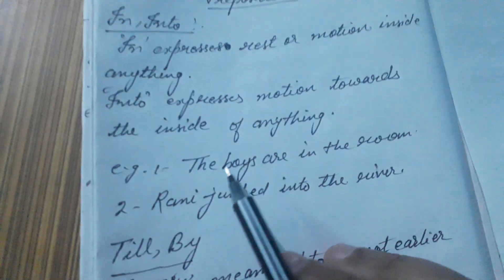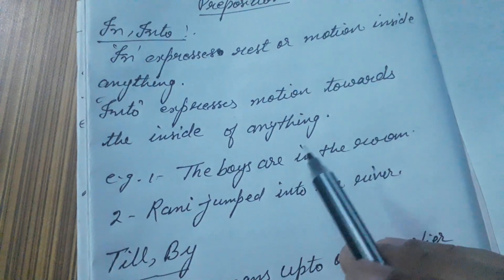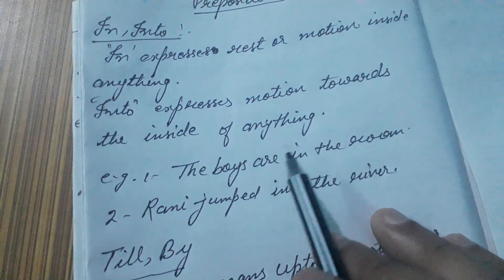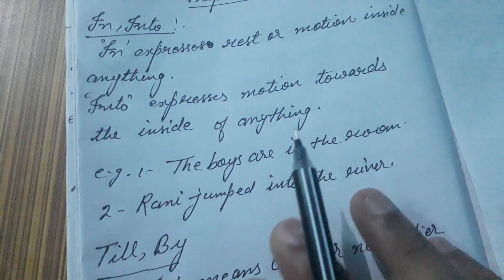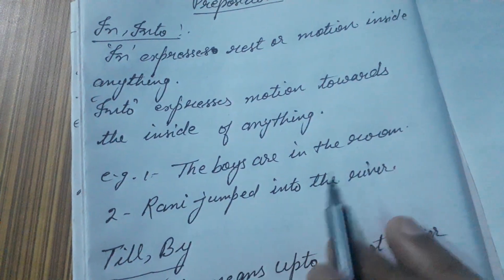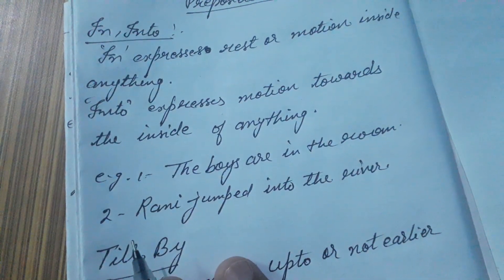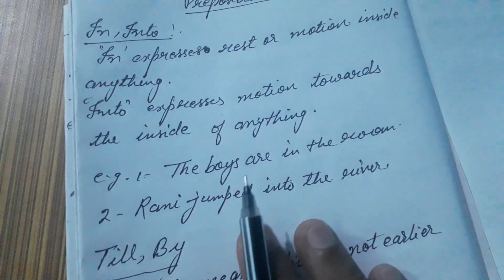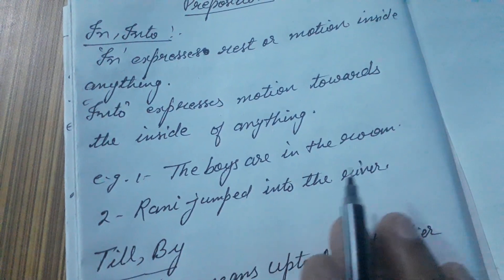Class 9th Subject English Topic- Preposition (In,Into, till,by) by Yusuf Khan